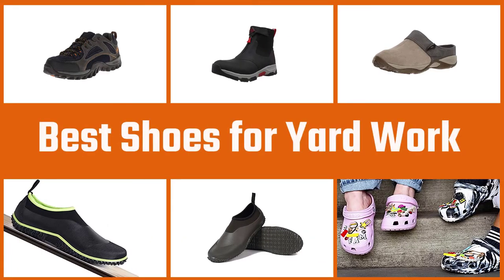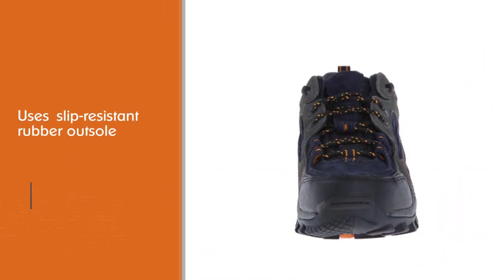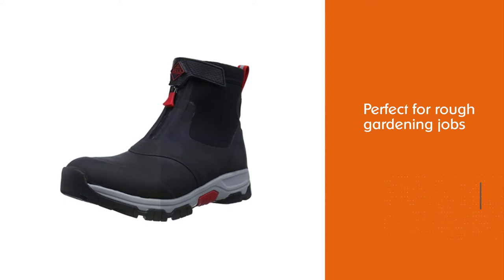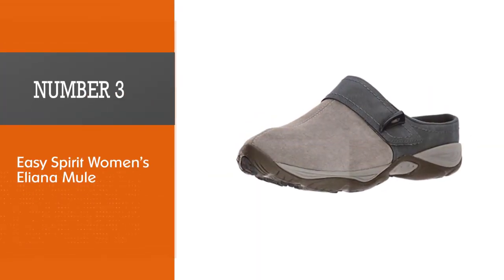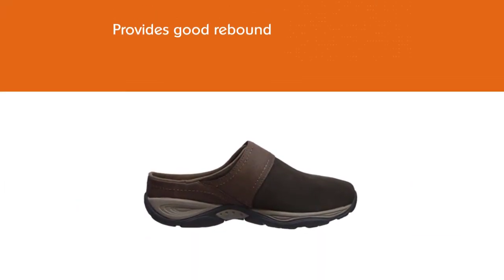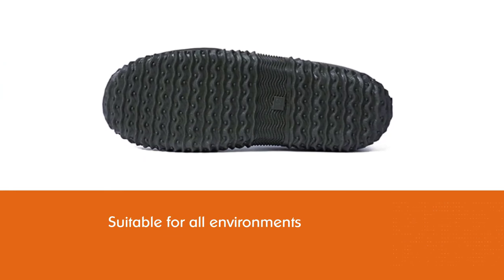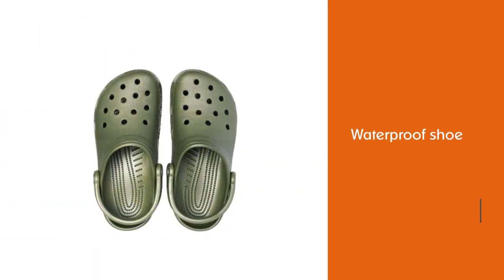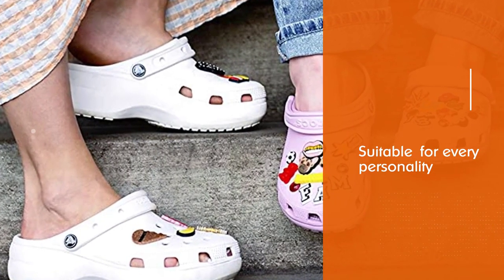Best Shoes for Yard Work in 2023 - Top 5 Review | Men's & Women's Waterproof Mud Muck Rubber Shoes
Links to the best shoes for yard work listed in this review video:
► 1. Timberland PRO Men's Mudsill Steel-Toe Shoe
► 2. Muck Boot Muckster Ll Men's Rubber Garden Shoes
► 3.  Easy Spirit Women's Eliana Mule
► 4. Raphi Rose Slip-on Mud Muckers
► 5. Crocs Unisex-Adult Classic Clog

🕝Timestamps🕝
0:07- Introduction
0:18-  Timberland PRO Men's Mudsill Steel-Toe Shoe
1:01 - Muck Boot Muckster Ll Men's Rubber Garden Shoes
1:43 - Easy Spirit Women's Eliana Mule
2:25 - Raphi Rose Slip-on Mud Muckers
3:07 - Crocs Unisex-Adult Classic Clog

★What is a shoes for yard work?
A shoe is an item of footwear intended to protect and comfort the human foot. Shoes are also used as an item of decoration and fashion. The design of shoes has varied enormously through time and from culture to culture, with form originally being tied to function.